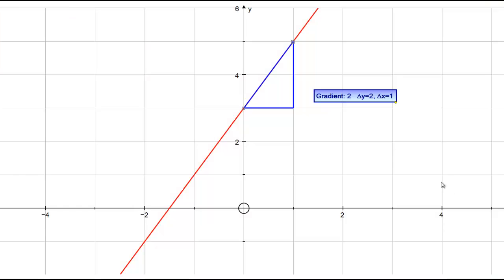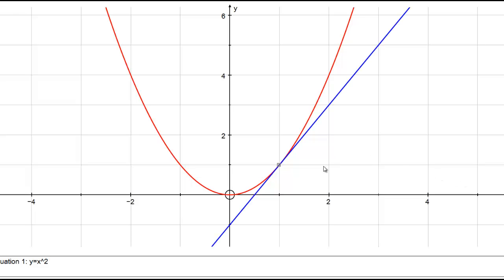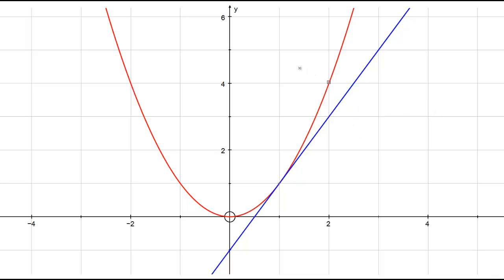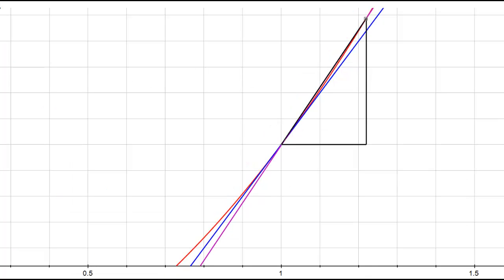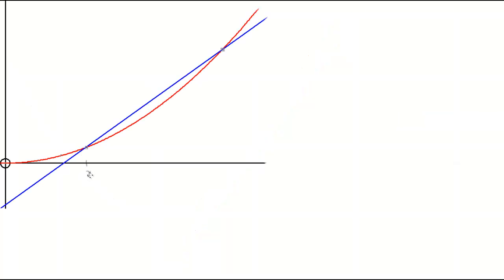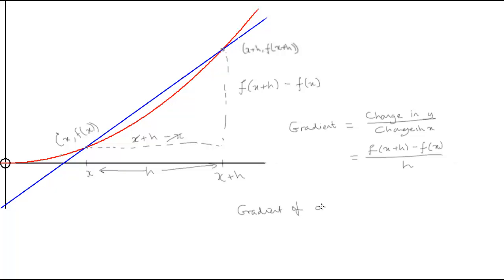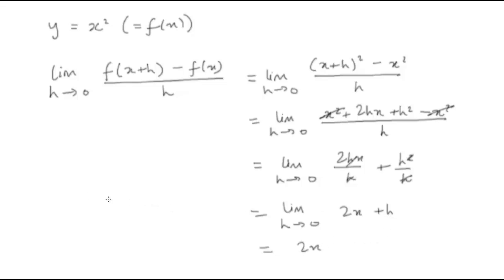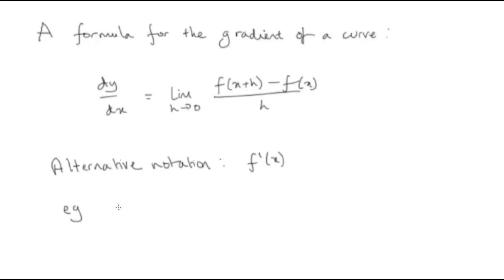Differentiation from first principles (introductory) - intuition and definition